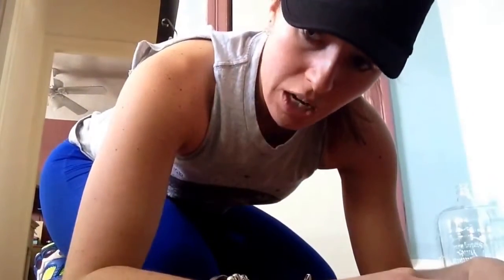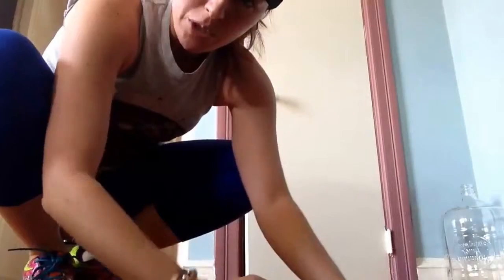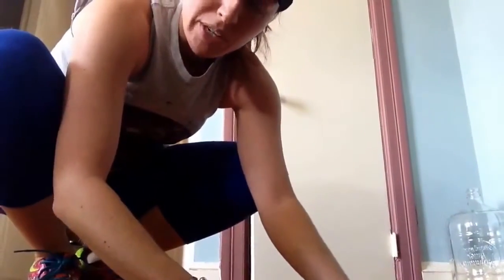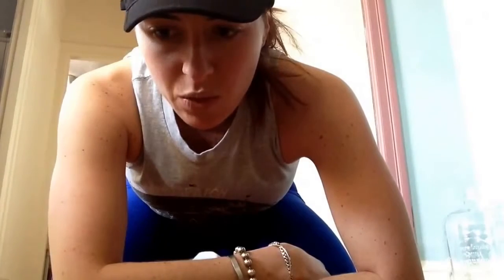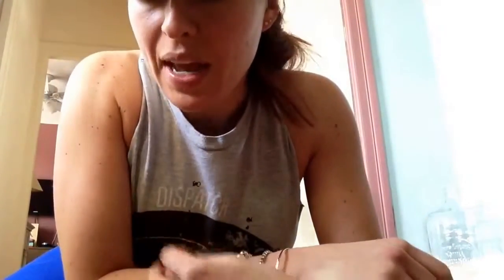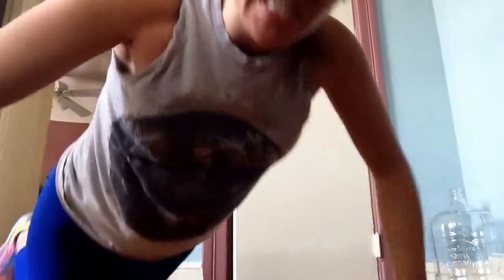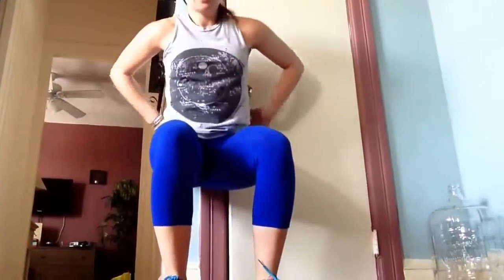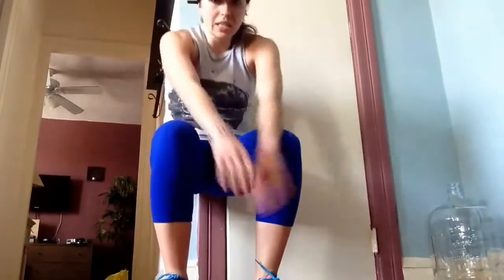Snow Day Workout - at Home!